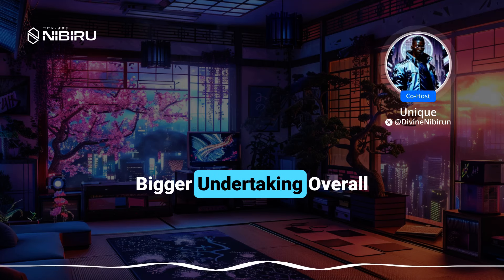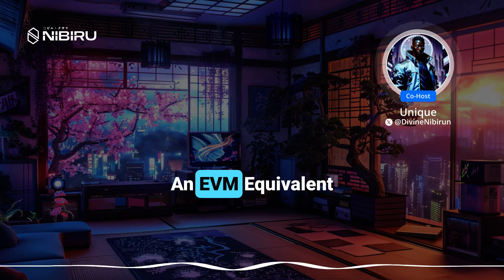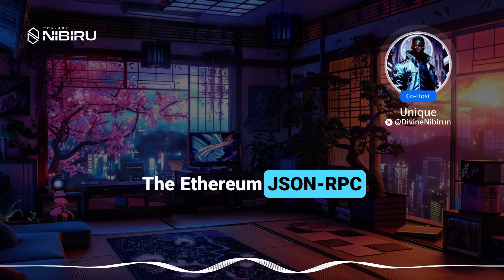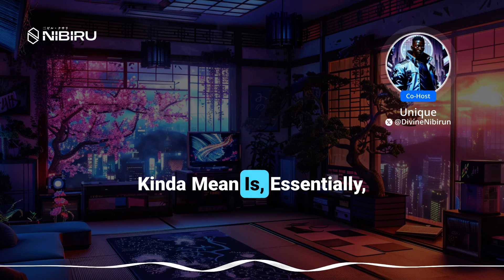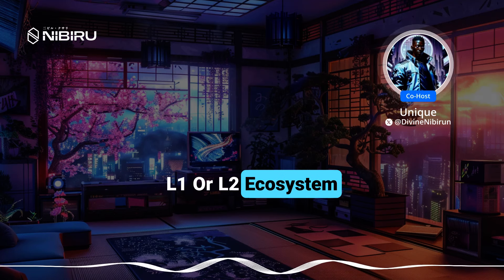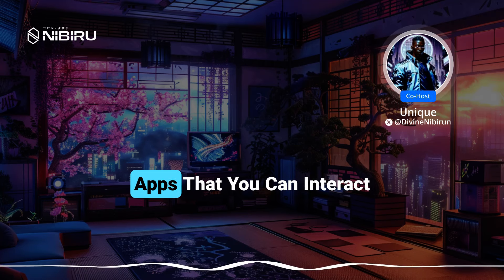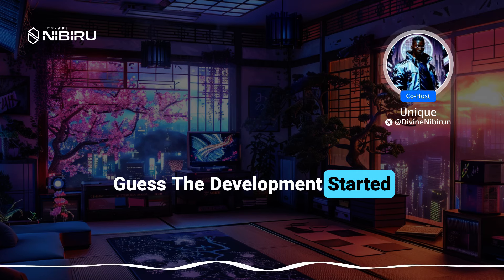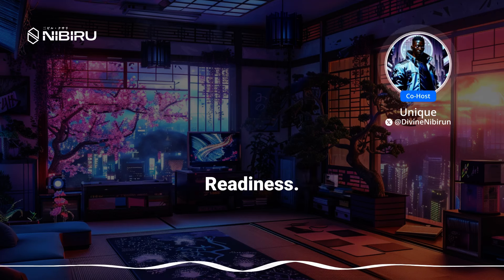What is the Nibiru EVM and Why Has That Been a Focus?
About Nibiru Chain
Nibiru is a smart contract ecosystem with a high-performance, EVM-equivalent execution layer (Nibiru EVM). The Nibiru blockchain is engineered to meet the growing demand for versatile, scalable, and easy-to-use Web3 applications.